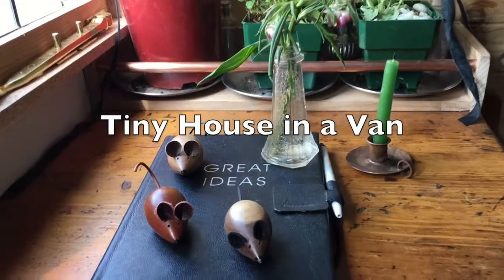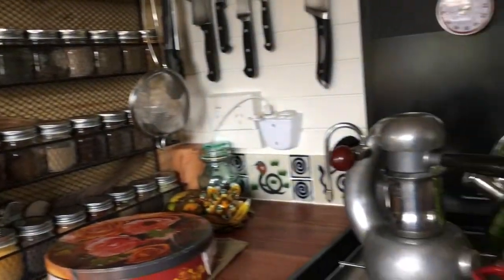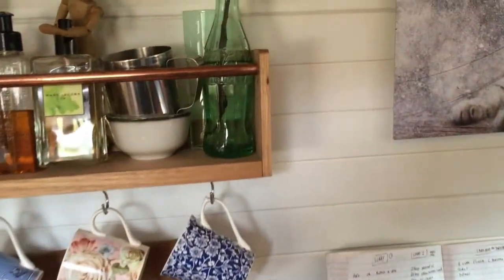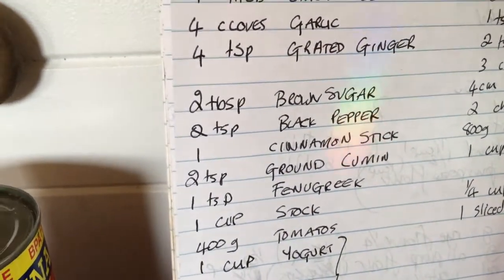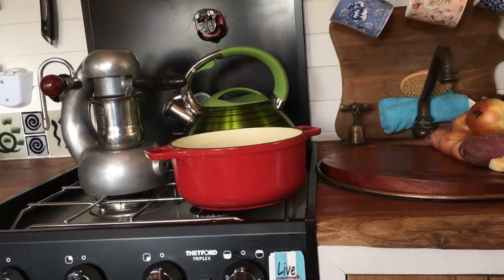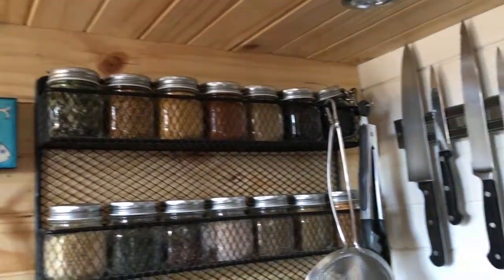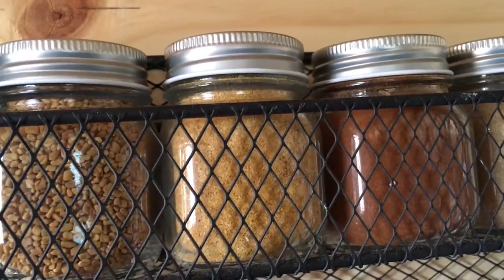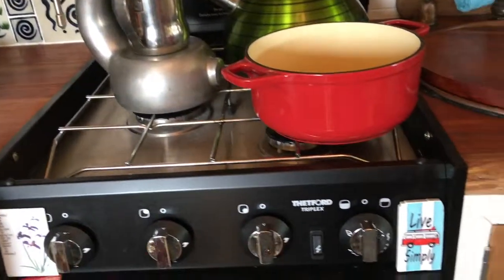Cooking in The Mouse House.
Cooking in a tiny house in  a van.
Space to cook.

Living full time in a Fiat Ducato - a Tiny House in a Van

A brilliant vid by Jordan Osmond of Happen Films of the Mouse House